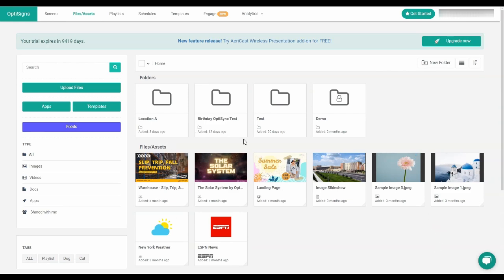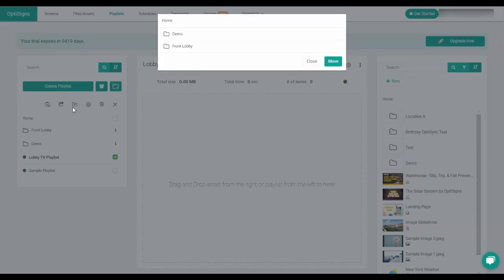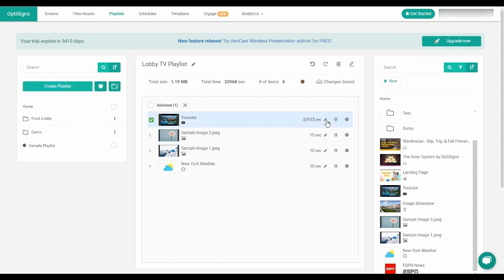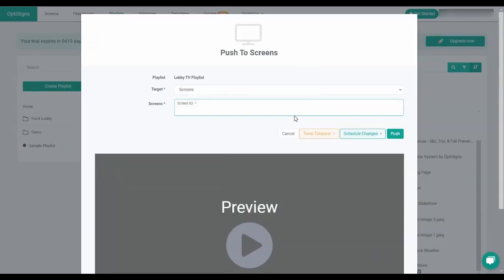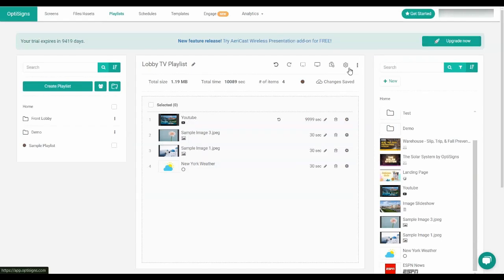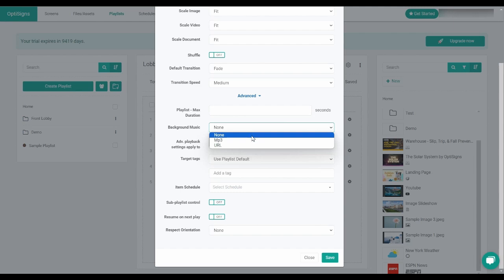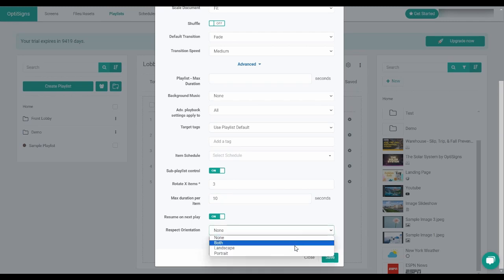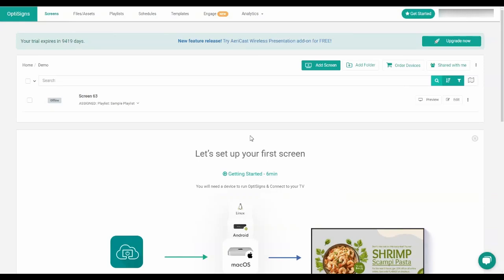How to Create and Use Playlists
Discover how to effortlessly organize and curate your content for an engaging, seamless viewing experience. With OptiSigns, you can easily create and customize your playlists and arrange videos, images, and more to suit your needs.